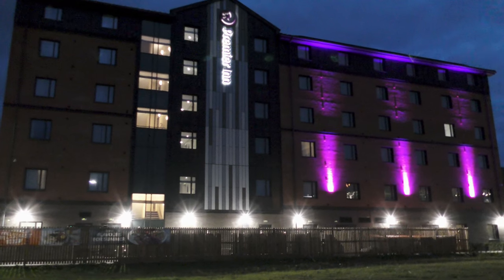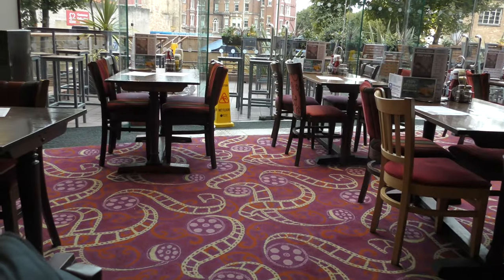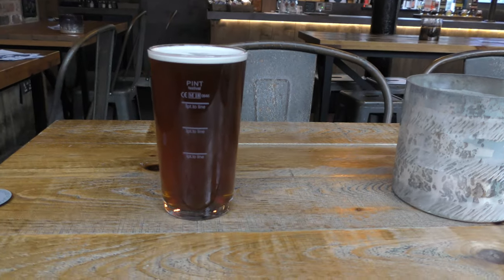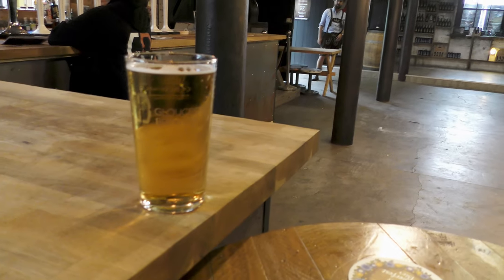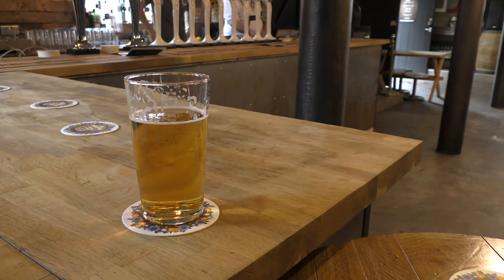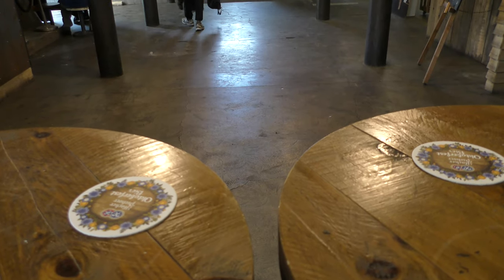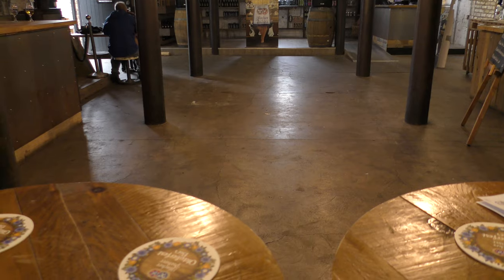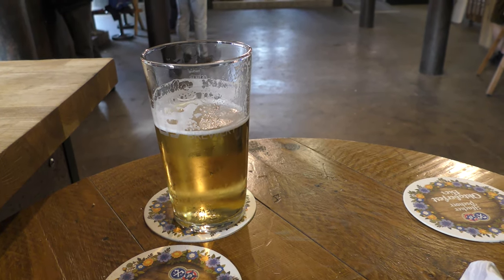In An Oktoberfest Hat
Day 01 of The Gloucester Brewery's Oktoberfest 2019. It rained a bit but we are are good in the rain. I was given a free Oktoberfest hat. The Ales were Fine and the excellent guy with the guitar from last year was back again. There was a burger and a German sausage. Tomorrow looks rather good as well.